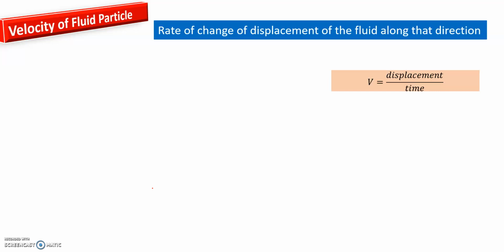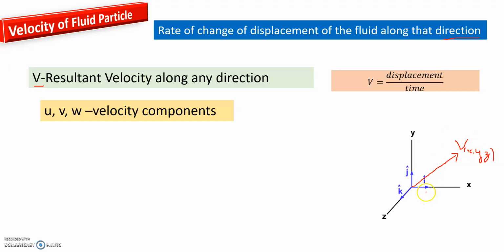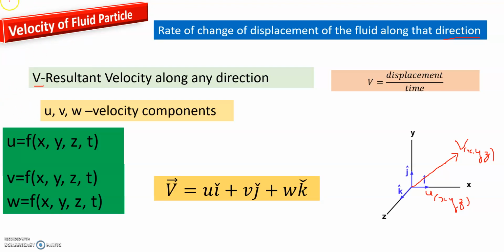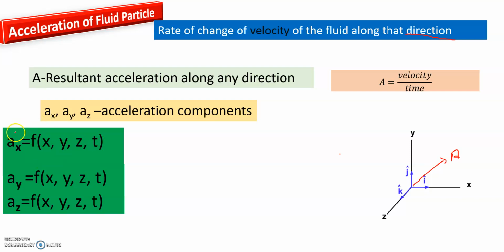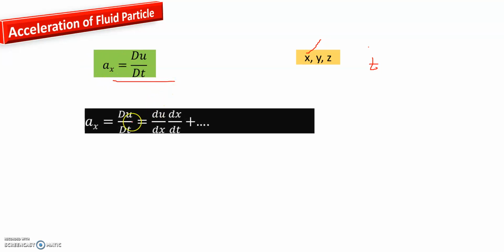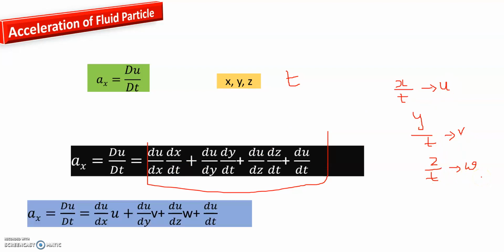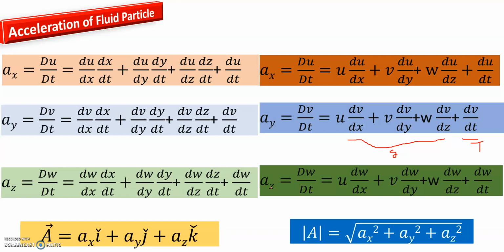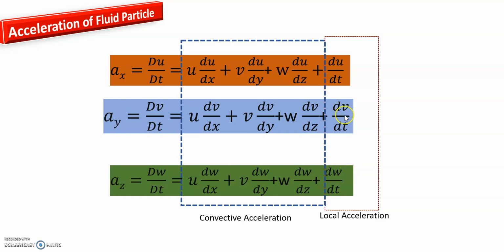Fuid Kinematics-Velocity and Acceleration of Fluid Particle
Horizontal Plane Submerged in Liquid